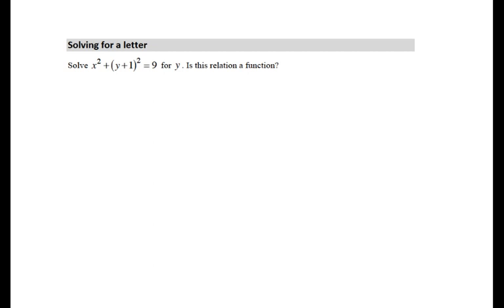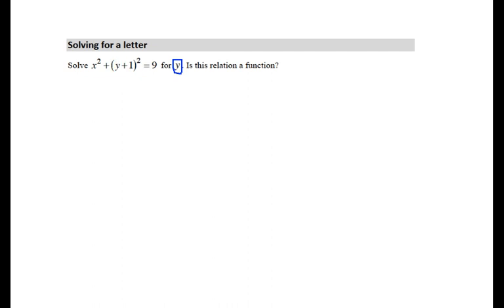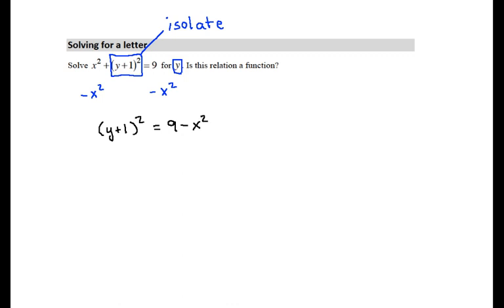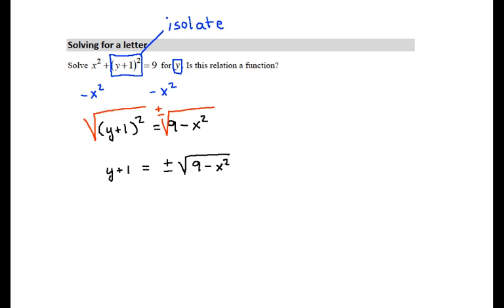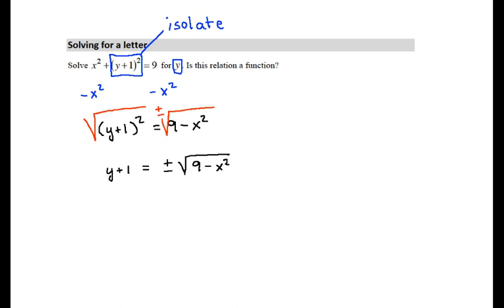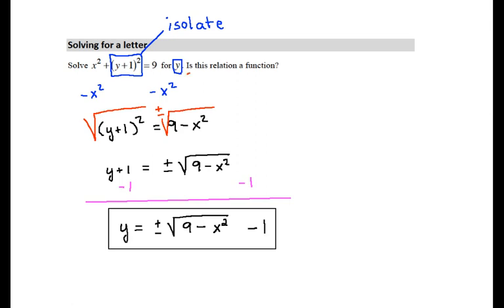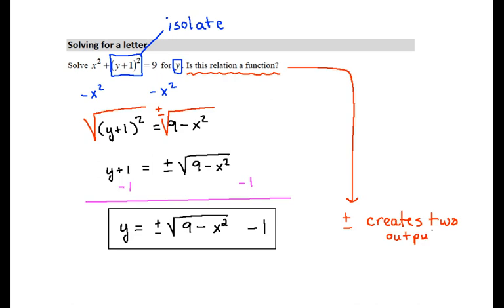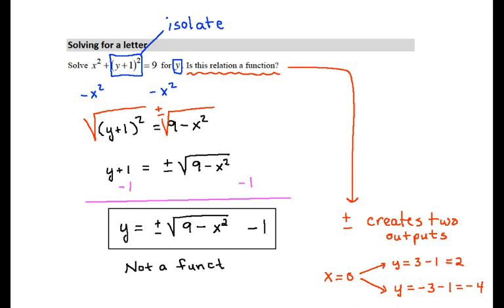Rockswold 3 2 Solving for a Letter